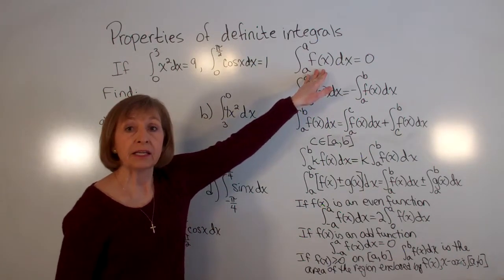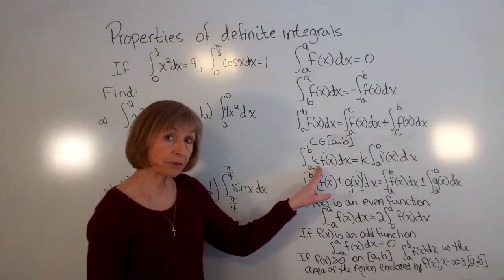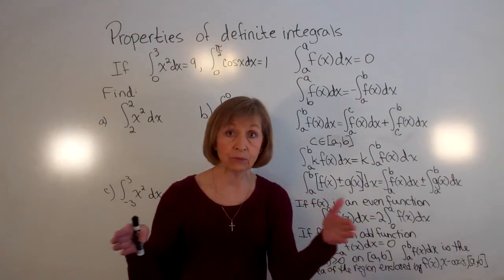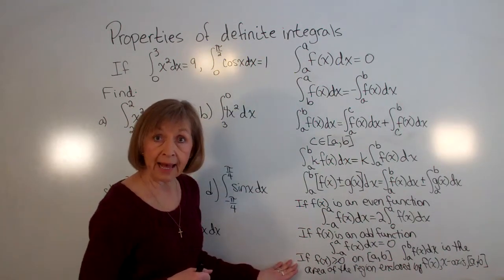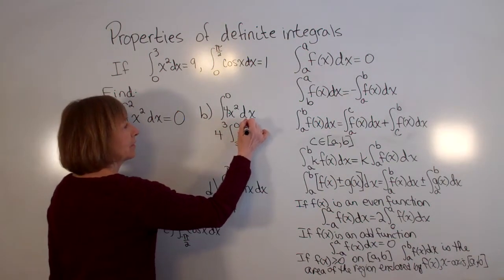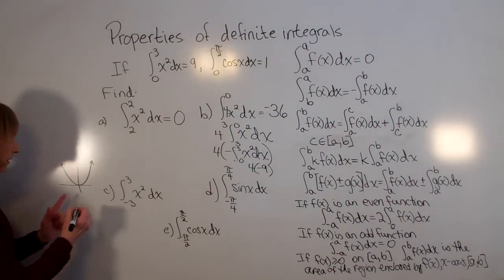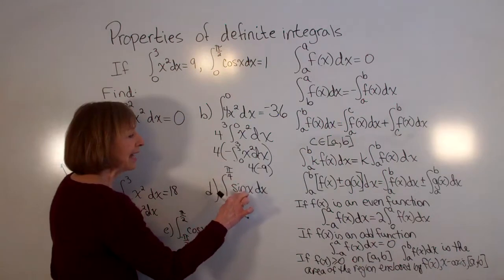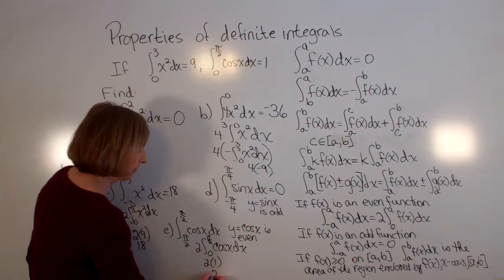Using the properties of definite integrals with examples, part 2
When evaluating definite integrals it is essential to understand the properties you can use to make the calculation easier to carry out. This video focuses explicitly on several properties of definite integrals and how to apply them.
For a more detailed description of the properties, view:

For a review of symmetry, view:
What is symmetry wrt the x-axis, the y-axis, the origin? What is even, odd, or neither?